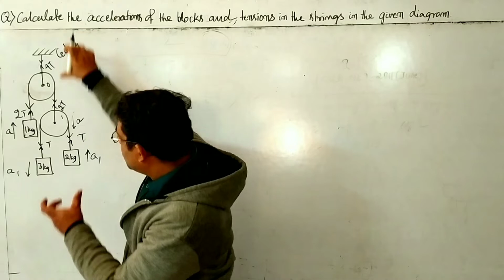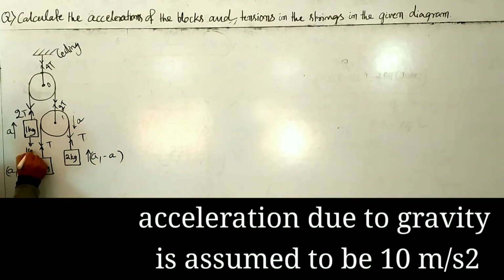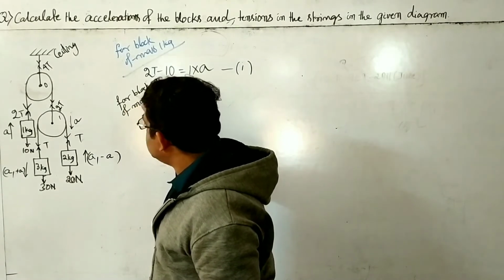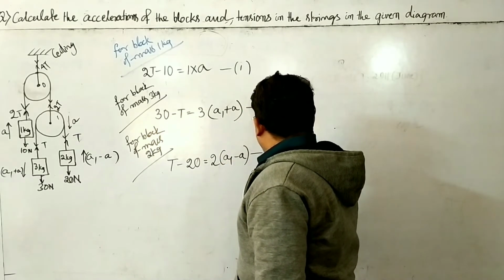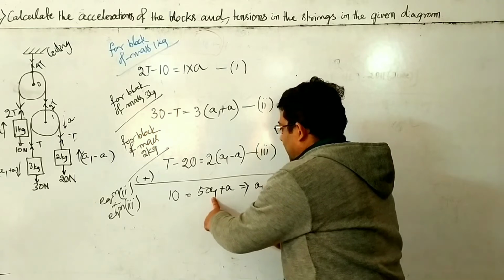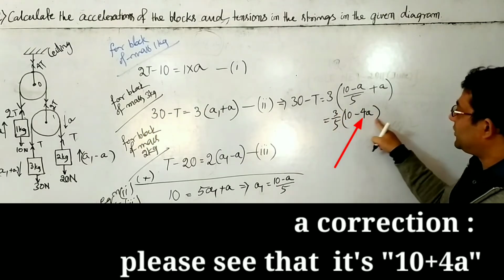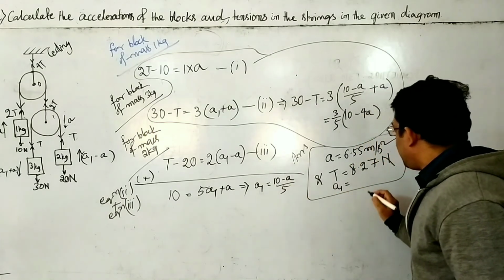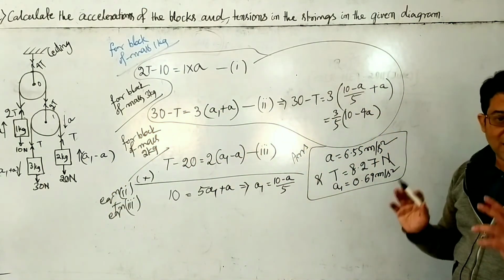constrained pulley series (part3) II JEE/ NEET II multiple pulleys and strings II movable pulleys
multiple pulleys and strings II movable pulleys II JEE/ NEET by Sanjaya Rath @ keyphysics.com